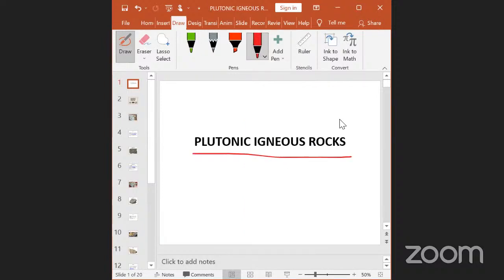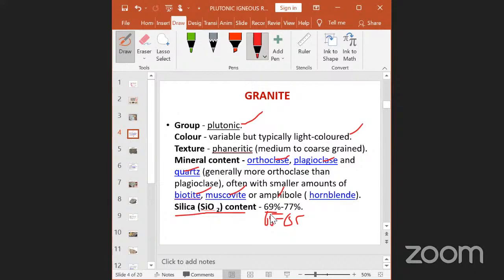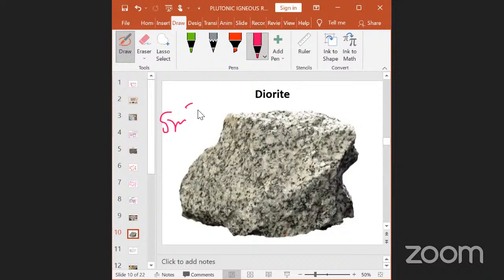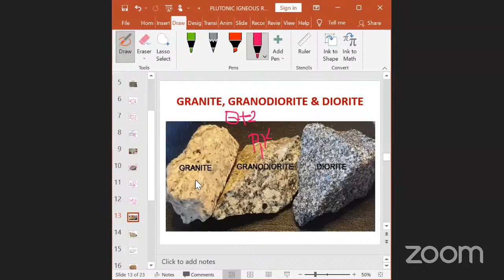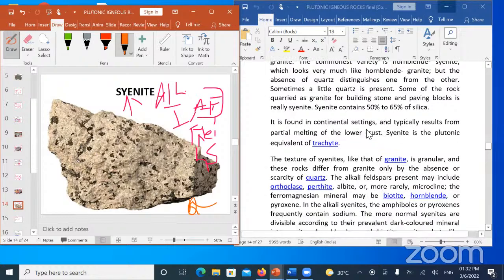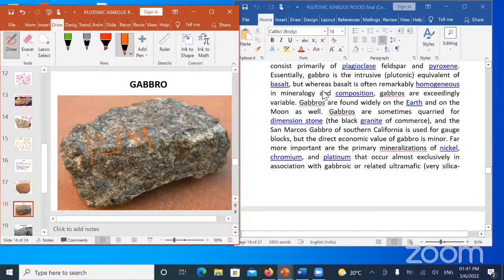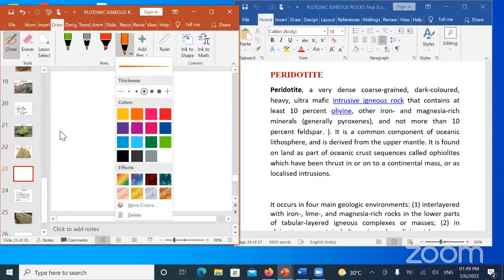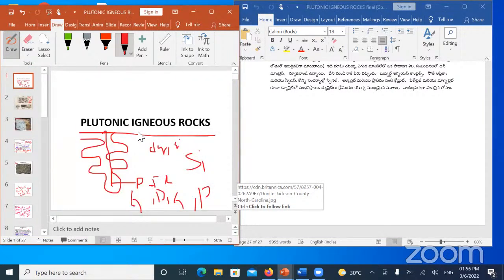UG 3rd Semester Geology (English Medium)